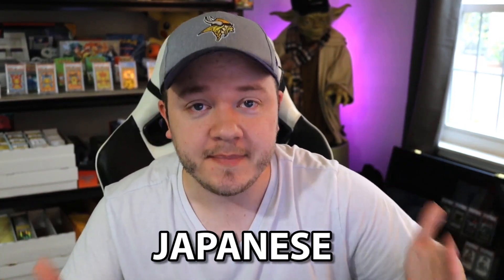I'm DONE Opening Modern Japanese Pokemon Cards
I am officially priced out of opening modern Japanese Pokemon cards. Oof.

JavaAkuma
224 E Holding Ave
Wake Forest, NC
27587